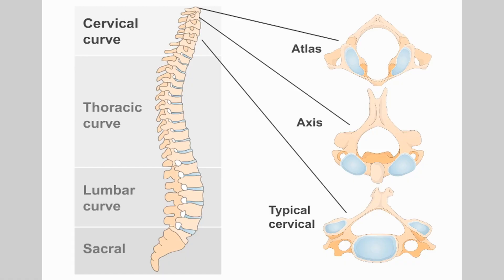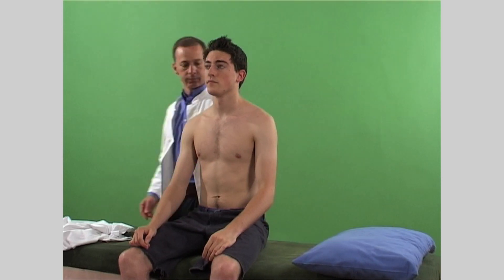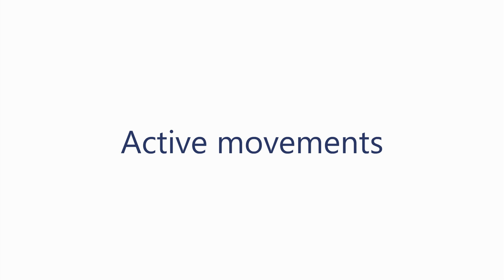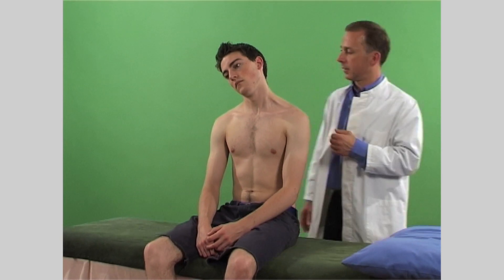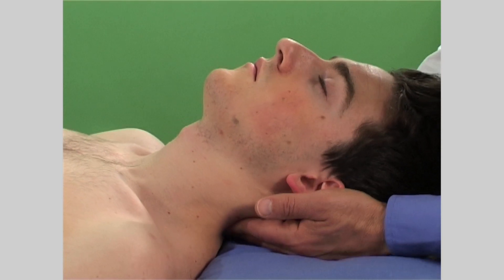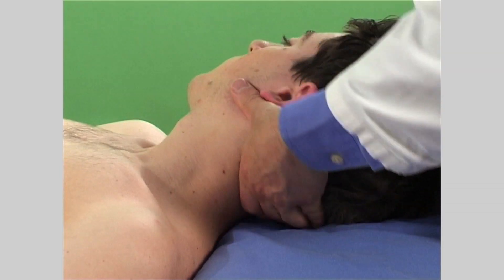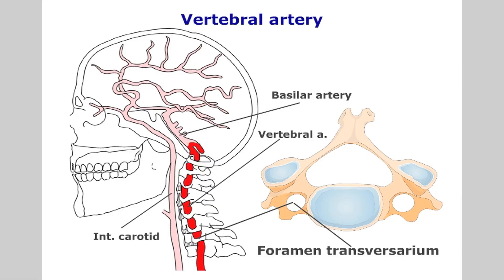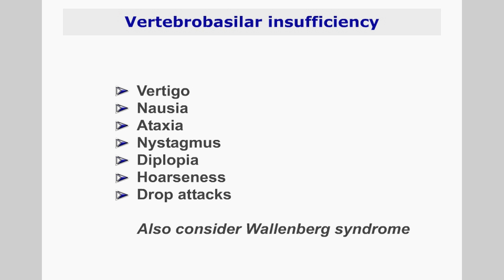Cervical spine examination, general clinical exam of the neck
This is a general musculoskeletal examination of the: Cervical Spine / the neck

It covers general elements of a physical examination including; Observation, Palpation, Active movements, Passive movements, Active-resisted movements (power), and functional tests. This short video starts with a brief review of the regional anatomy. To view specific evaluative / orthopaedic tests select the relevant Orthopaedic play list.